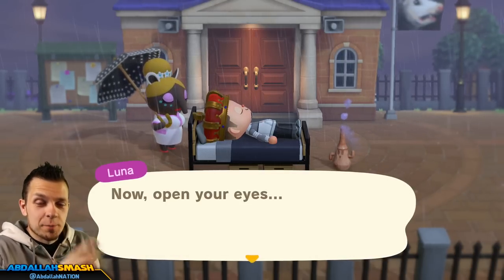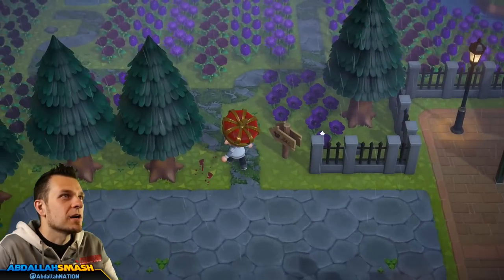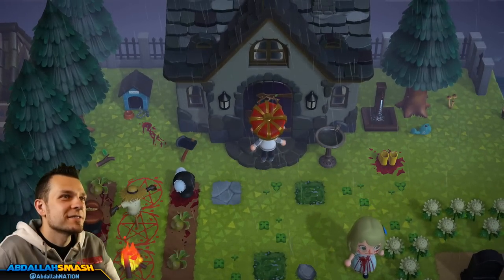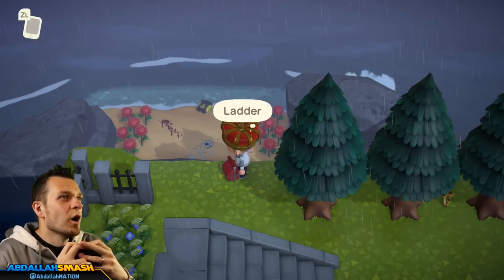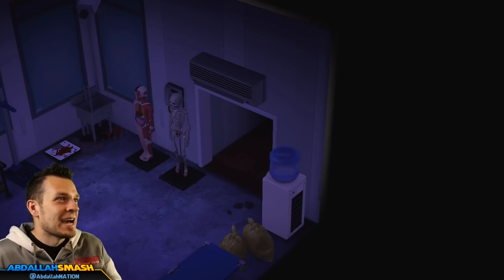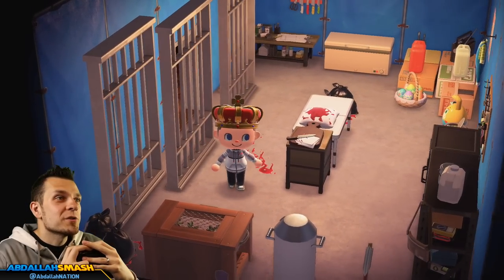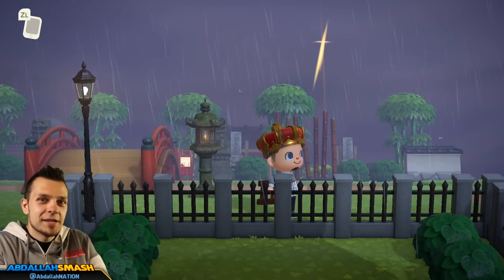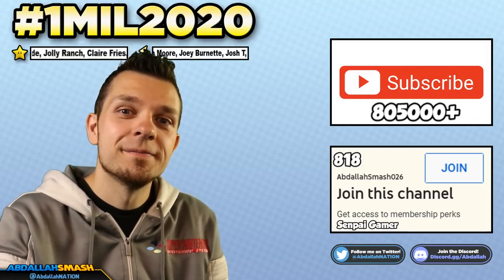😨 This SILENT HILL Island Is TOO CREEPY!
Abdallah explores the Animal Crossing New Horizons SILENT HILL Dream Address and discovers some truly terrifying imagery that even Zipper T. Bunny is involved in!

Release date: Mar 20, 2020
Players: up to 8 players
Genre: Simulation
Publisher: Nintendo
Developer: Nintendo
Game file size: 6.2 GB

🍄 Mushroom Tier 🍄
▪️ Twitter Shout-out

⚡ Lightning Tier ⚡
▪️ Boosted chances of playing with on Stream
▪️ Endscreen Credits